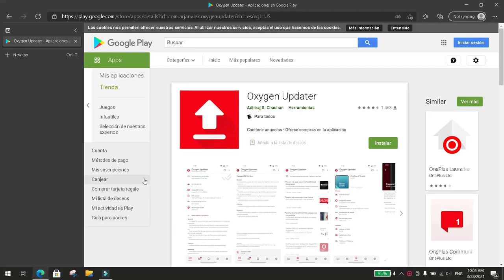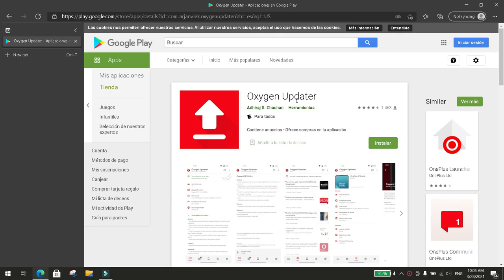Get the latest Oxygen OS Updates as soon as they are released